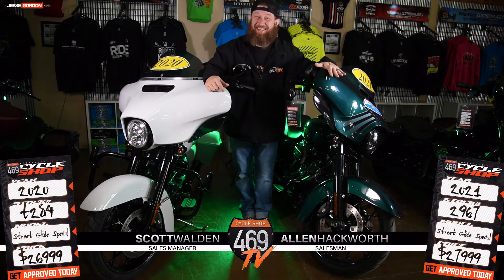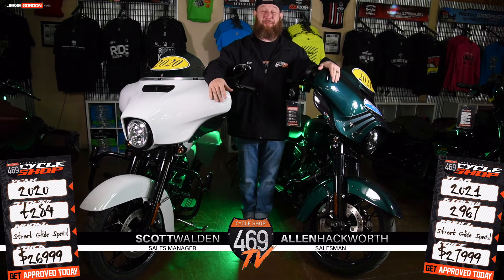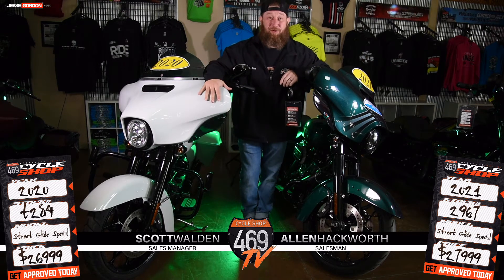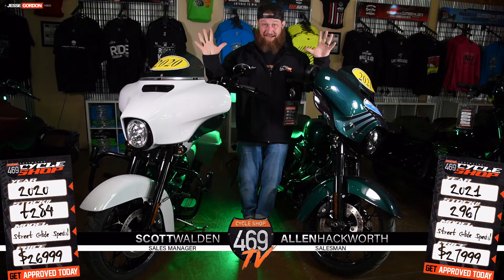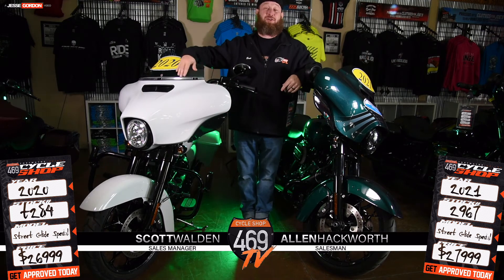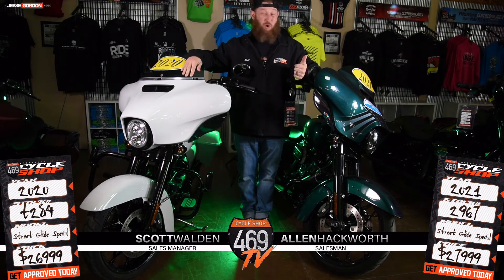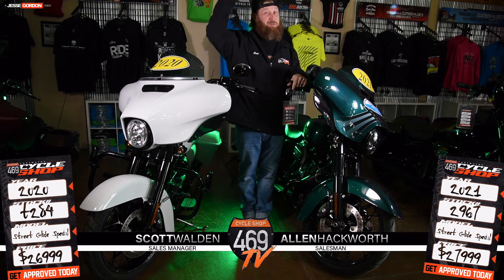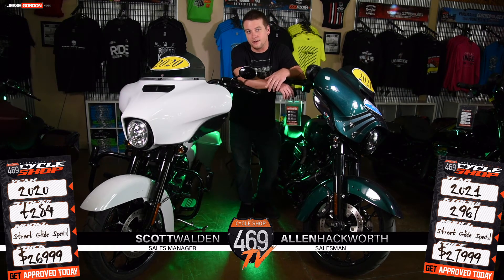2020 White & Blacked out Street Glide Special and 2021 Snake Venom Street Glide Special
If you can't beat em. join em! Check out the collab of Scott and Allen telling you about these two badass Street Glides we have on the showroom floor right now!